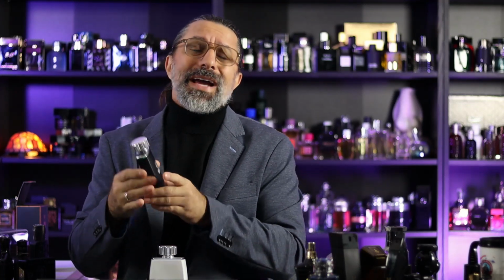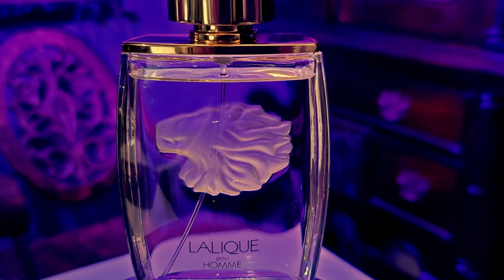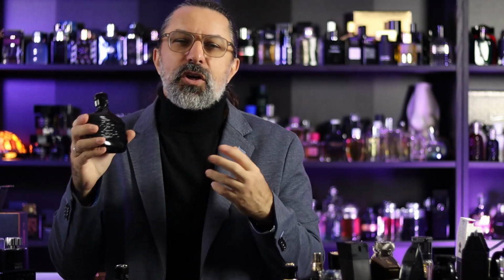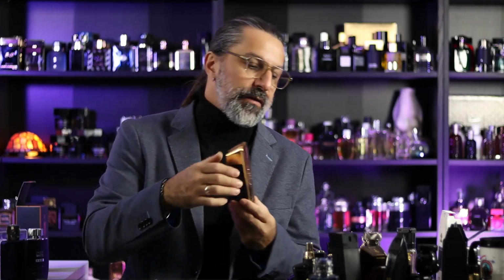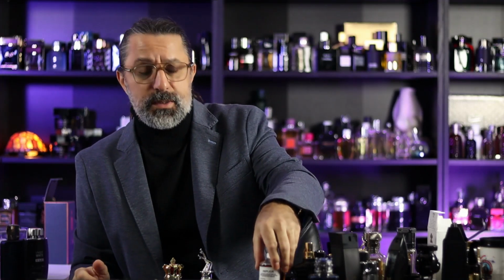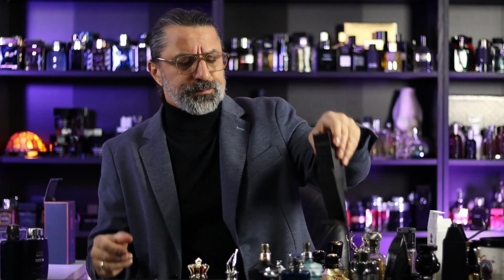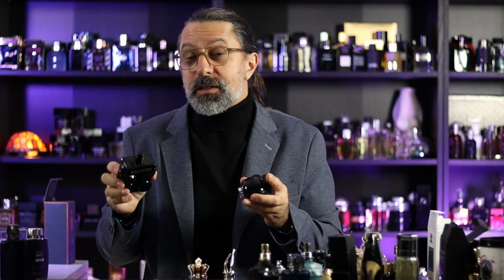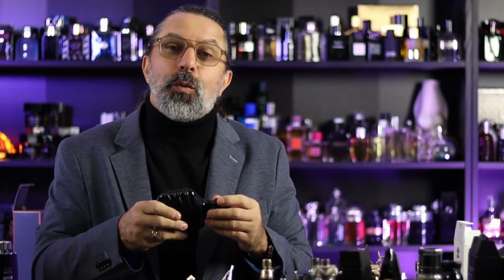Unique Fragrance Bottles (these smell Amazing)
Unique fragrance bottles that smell Amazing

Sometimes we get turned off by a presentation of a Fragrance. (bottle)
In this video I have some Unique Fragrance Bottles for you that smell Amazing.

Video from Roja Dove and the UK Fragrance Foundation Enjoy😉

time stamps
0:00                 intro
0:43                 Roja Dove
1:46                 Bottle Designers and Manufacturers
2:35                 Lalique
6:11                 Pennhaligon's
7:02                 John Varvatos
9:32                 Philipp Plein
11:17               Paco Rabanne
13:00               Maison Margiela Replica
14:35               Dolce and Gabbana
15:02               Jean Paul Gaultier
16:50               Carolina Herrera
18:30               Azzaro
19:57               Moschino
21:25               Cartier
22:36               Closing
22:30               Thank You and thanks for watching

HERE ARE SOME OF MY OTHER YOU TUBE VIDEOS AND LISTS 👃

Here are the links to my other media stuff.

If you click on these links and make a purchase, I may earn a small
commission or receive compensation at no additional cost to you.
Allways exercise your own judgement and discretion when making
purchasing decisions. I strive to provide honest and unbiased reviews.